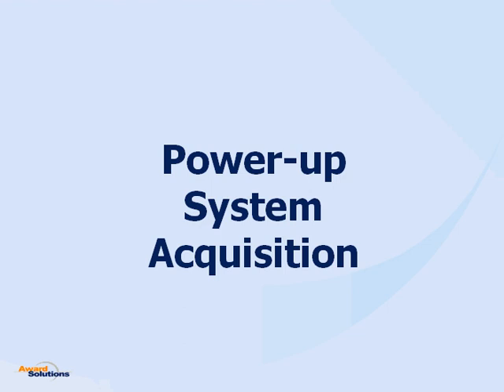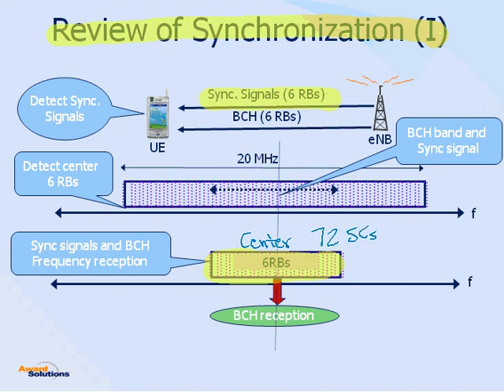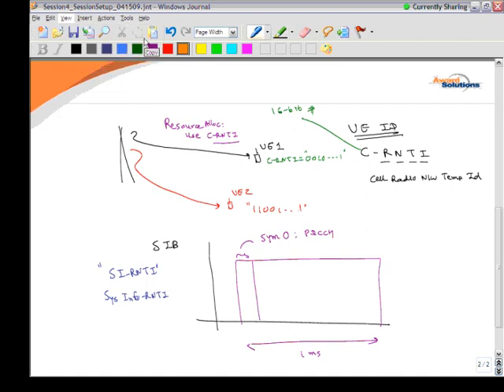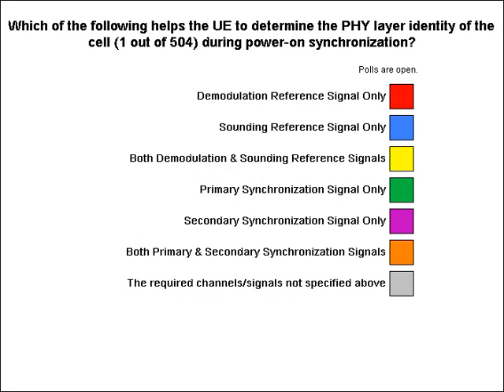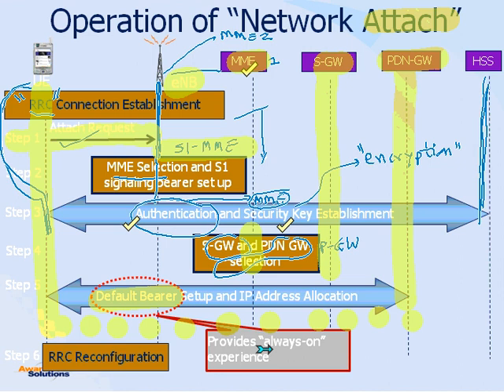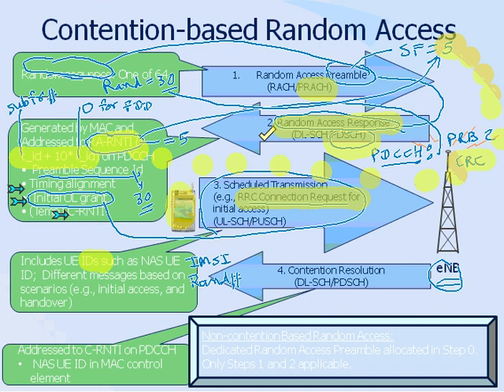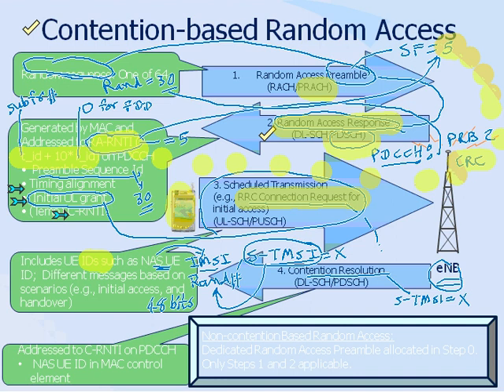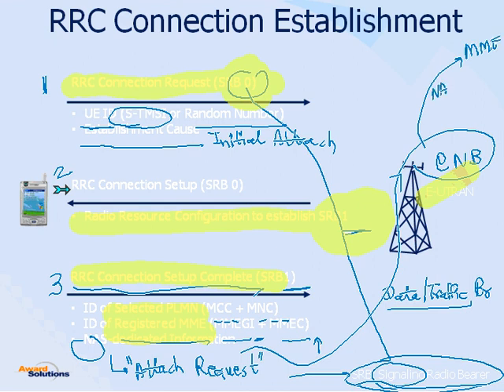Bootcamp: System Acquisition - Data Session Setup Part 1